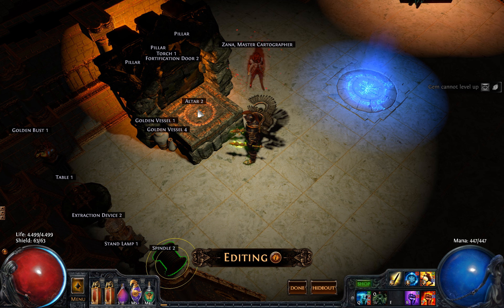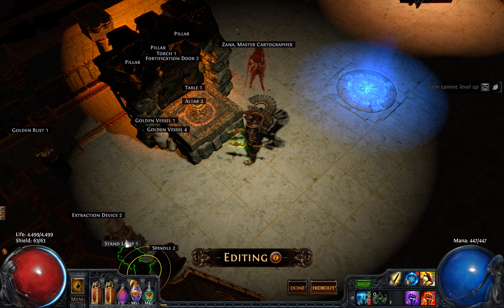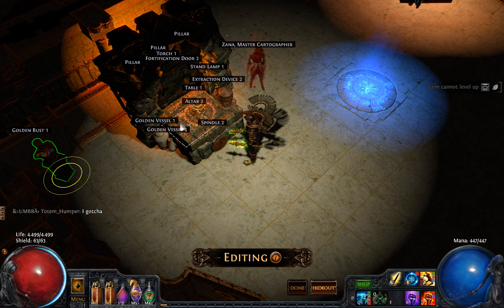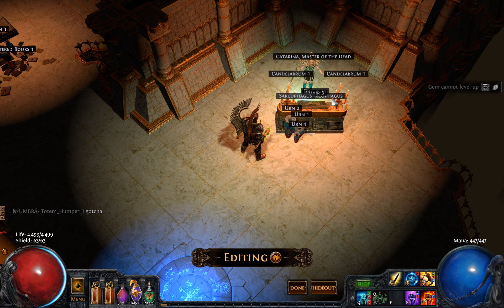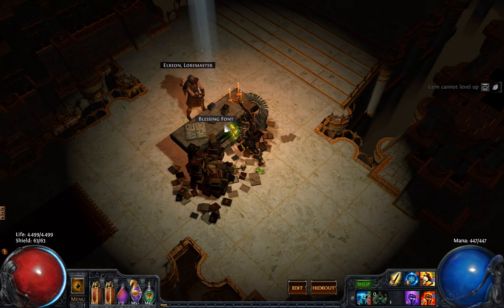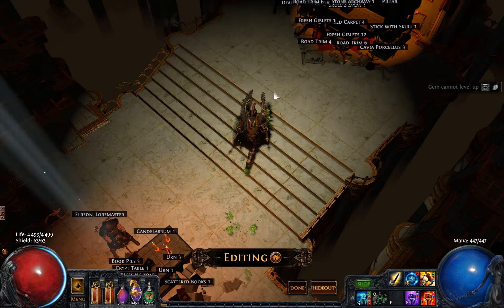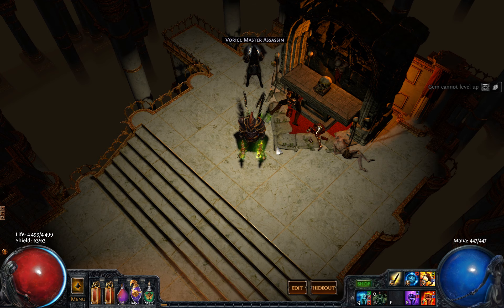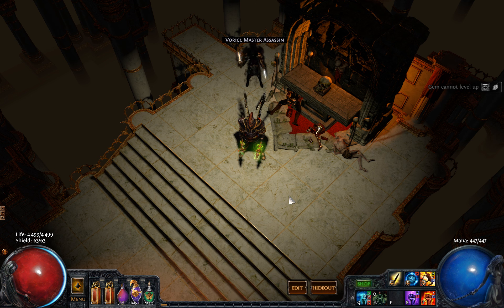Path of Hideout: Cheap and easy altars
Welcome back to Path of Hideout. Today I will demonstate several easy ways to make alters look better.

Altar nr. 1

3x Pillar - Elrion 4 - 2800 favor
Fortification Door  - Haku 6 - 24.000 favor
Altar - Catarina 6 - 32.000 favor
Golden bust - Zana 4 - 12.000 favor
Extraction device - Zana 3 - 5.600 favor
Table - Zana 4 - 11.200 favor
Spindle - Vagan 3 - 560 favor

Altar nr. 2:

2x Sarcophagus - Catarina 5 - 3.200 favor
2x Candelabrum - Elreon 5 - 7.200 favor
Chair - Elreon 4 -1.680 favor
Rostrum - Elreon 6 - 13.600 favor

Altar nr. 3

Crypt Table - Catarina 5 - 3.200 favor
Vaal Furniture - Catarina 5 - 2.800 favor
2x Bookpile - Elreon 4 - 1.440 favor
Scattered books - Elreon 3 - 400 favor
Candelabrum - Elreon 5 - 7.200 favor
Blessing font

Altar nr. 4

3x Pillar - Elrion 4 - 2800 favor
2x Stone Archway - Catarina 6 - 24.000 favor
Hung Corpse - Haku 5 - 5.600 favor
2x Stick with skulls - Catarina 3 - 480 favor
3x Road trim - Tora 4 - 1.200 favor
Red carpet - Zana 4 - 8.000 favor
2x Flesh giblets - Vorici 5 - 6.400 favor
Dead Oriath Soldier Sitting - Vagan 3 - 880 favor
Cavia Porcellus - Vagan 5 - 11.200 favor
Skull Display - Elreon 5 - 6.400 favor

Next weeks video will be how to make cool and "realistic" bloodpools.

If you choose to make any of my designs feel free to send me a screenshot of the result and I will try to include them in future videos.